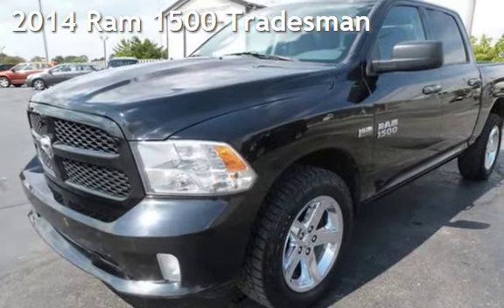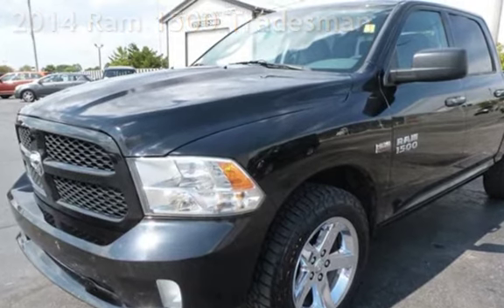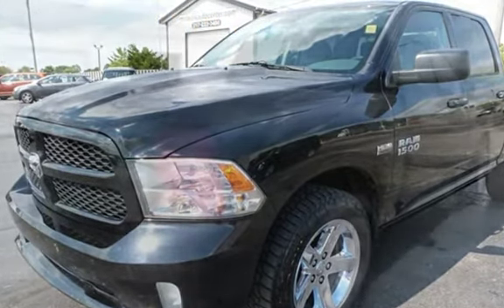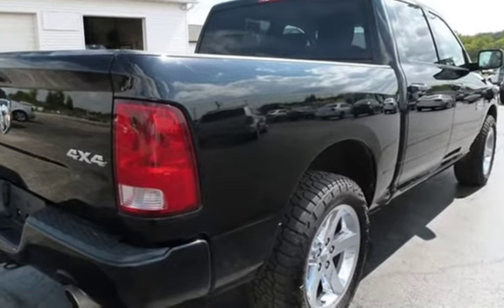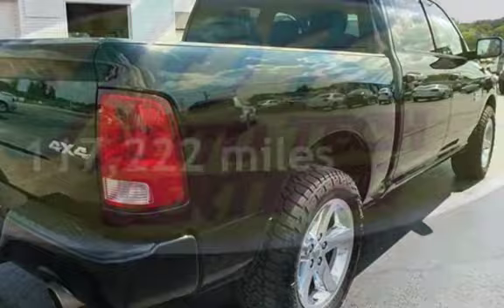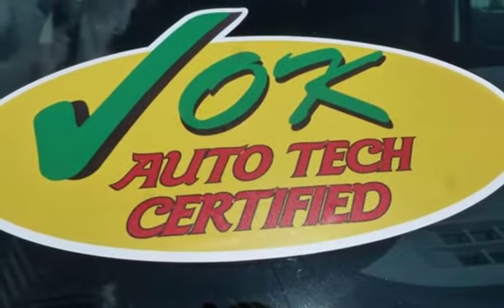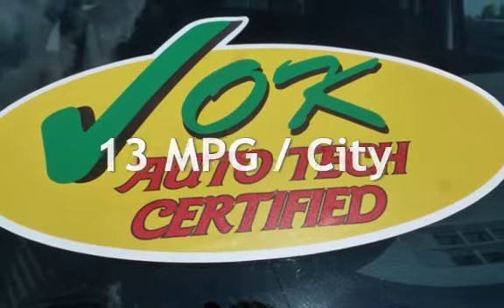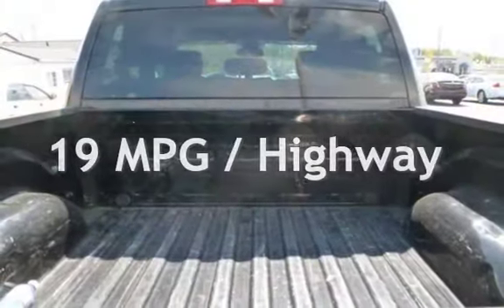2014 Ram 1500 Tradesman for sale in QUINCY, IL